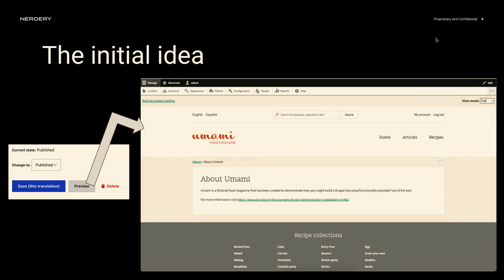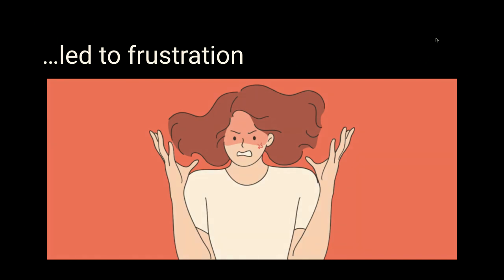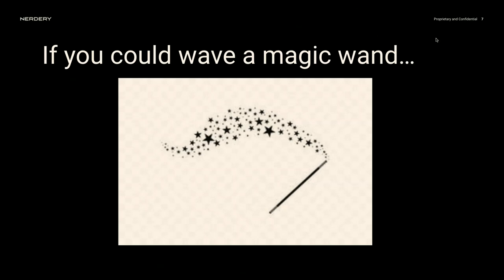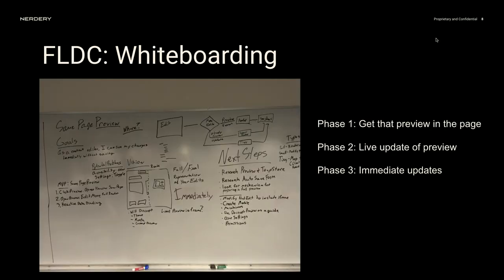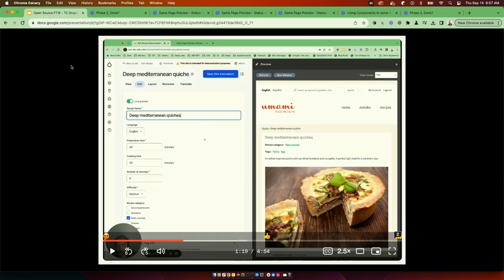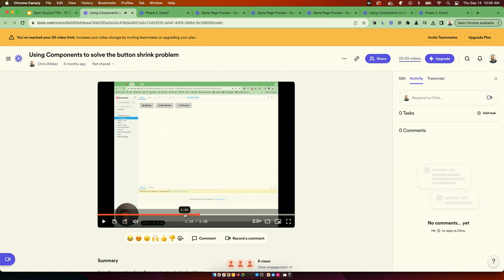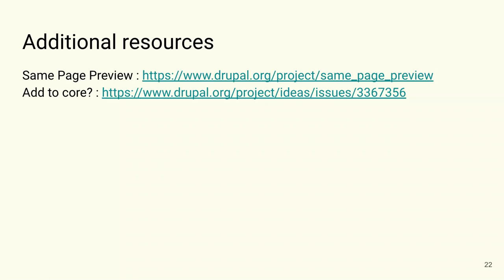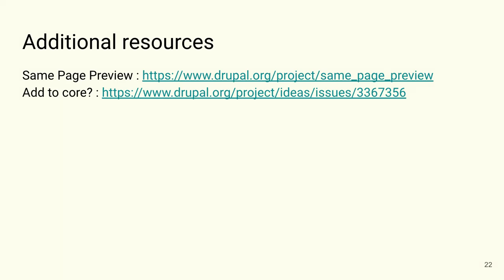Open Source FTW: How we made Same Page Preview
You can make cool things with open source development.

In this talk we'll walk through how we made Same Page Preview, a cool new feature for Drupal.  The journey we took in order to figure out what features should be included, how we tested, how we kept momentum going to push the feature to the finish like, was a pretty cool journey.

Things that drove progress:

Collaborating online
Making update / demos to report status
Organize thoughts, build consensus, and make decisions within a small team.
"Write" tests and ensure you don't have to solve errors twice.
Hear how we learned these skills and how you could use them to build your own ideas with Open Source.

Chris Weber
Principal Software Engineer for Nerdery